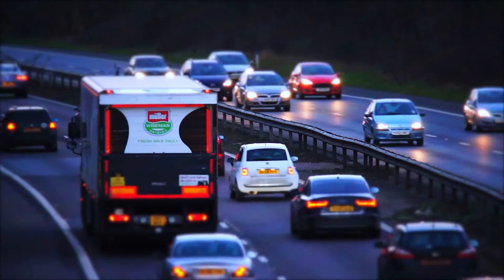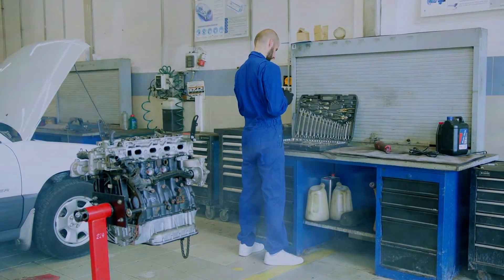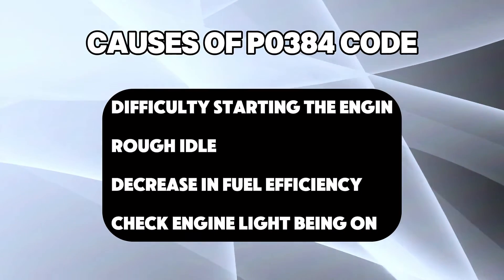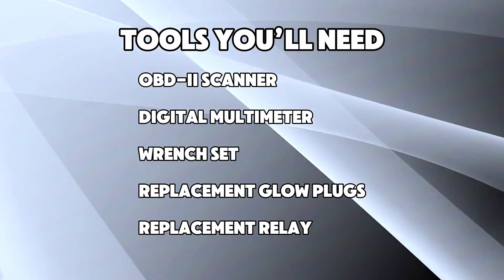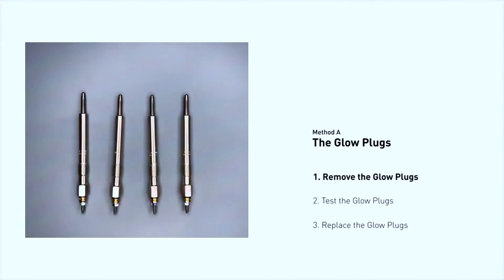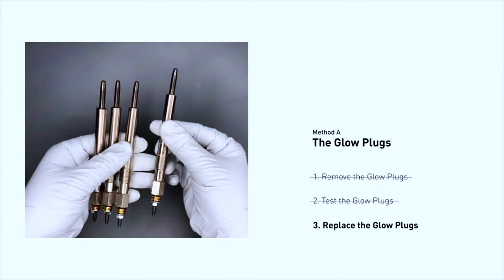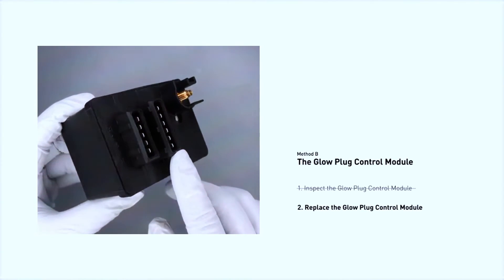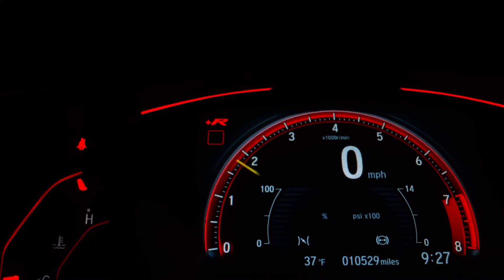P0670 Code Explained: Causes, Symptoms & Fixes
Are you facing the dreaded P0670 code? Don't worry! This video breaks down everything you need to know about this common diesel engine issue. 🚗💨

In this video, you'll learn:

What P0670 means: Understand the underlying problem.
Common symptoms: Know what to look for.
Possible causes: Discover the root of the issue.
Effective solutions: Get practical advice for fixing the code.
Whether you're a DIY mechanic or simply want to understand your vehicle better, this video is a must-watch. 🔔

P0670 code
diesel engine
glow plug circuit
cylinder 1
open circuit
short circuit
automotive repair
DIY mechanic
troubleshooting
engine diagnostics
fault code
check engine light
diesel engine problems
vehicle maintenance
P0670 code Dodge
P0670 code repair
how to fix P0670 code
P0670 code troubleshooting guide